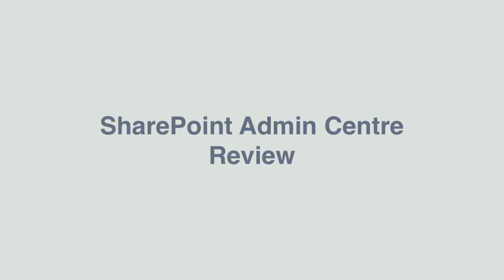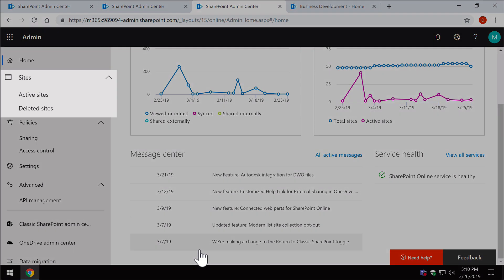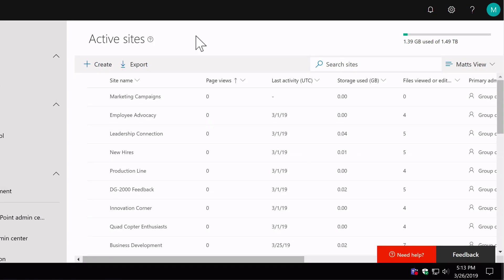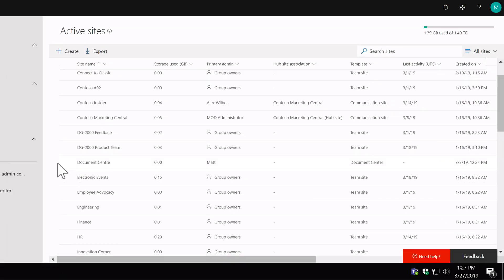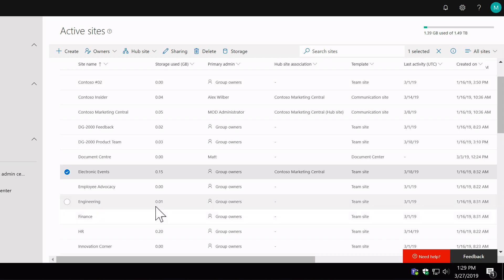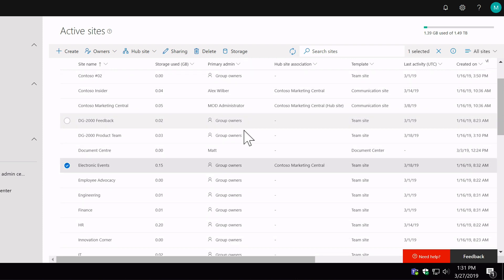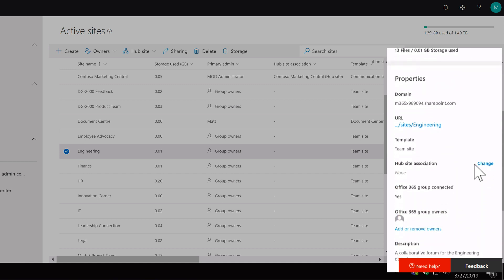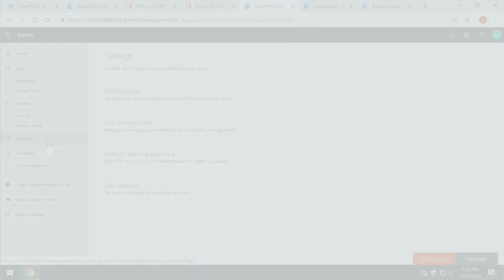The New SharePoint Admin Centre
In this video we'll explore the new admin centre preview. What has changed and what is the same? Within the Active Sites section we'll be looking at customising views; creating/deleting/restoring sites;  hub site association and sharing. Then it's on to settings - storage limits; owners; properties and insights.